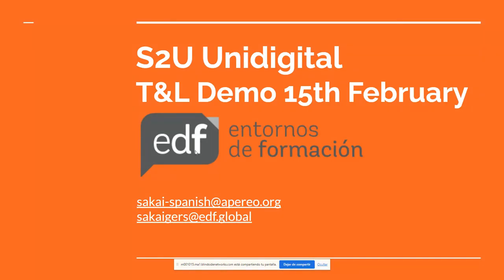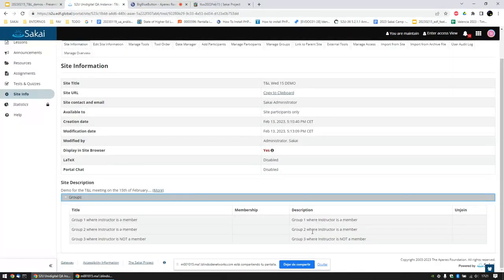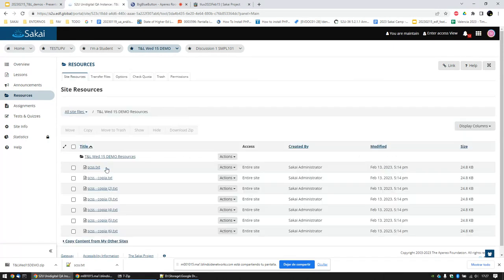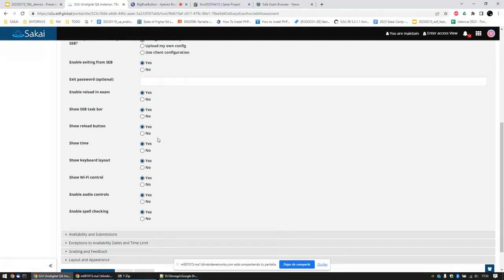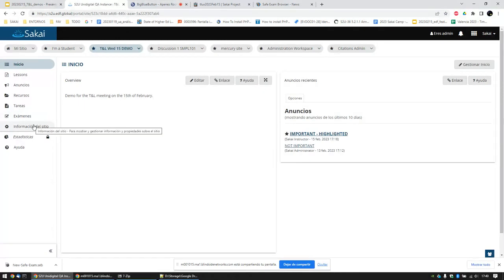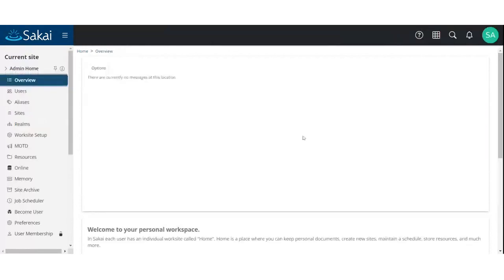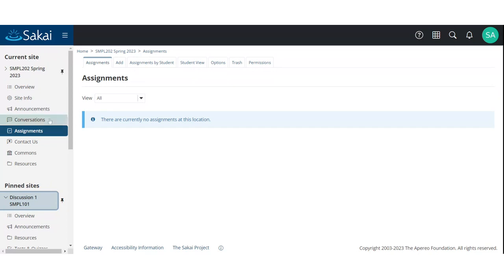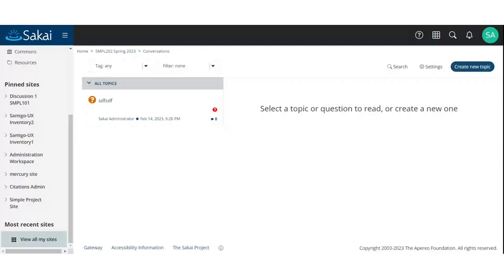2023-02-15 T&L and UX - Sakai Camp Highlights and Trinity UI Feedback